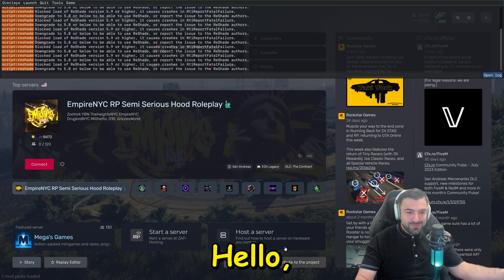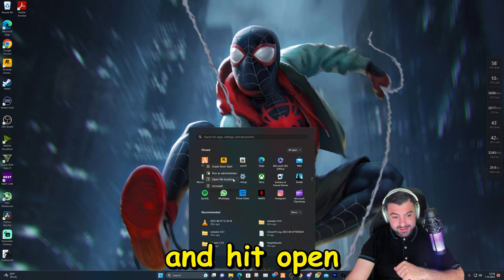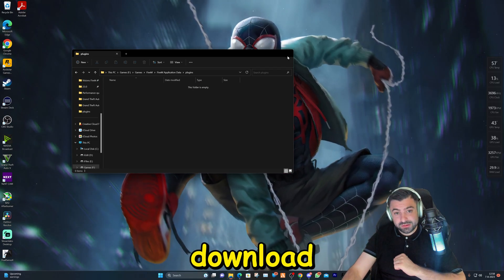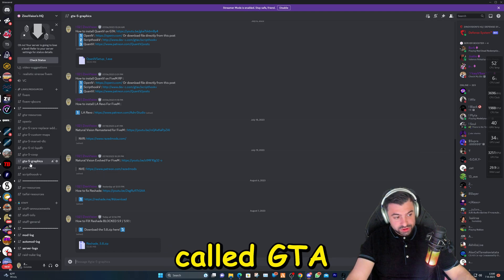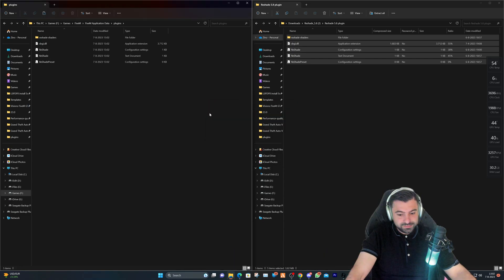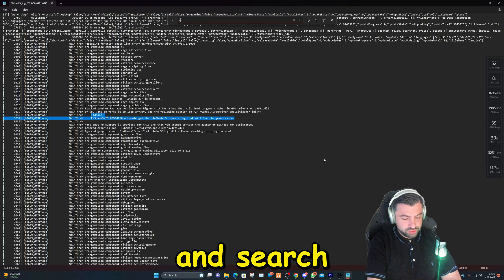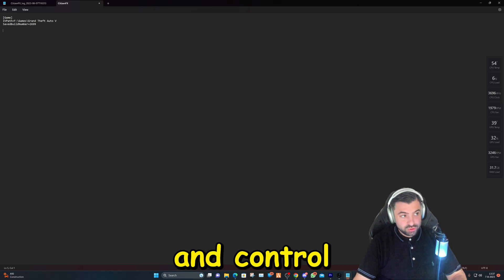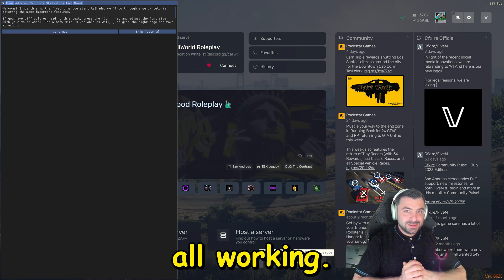Fix Reshade Not Working in FiveM Blocked 5.9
"Are you having trouble using ReShade with your FiveM while playing on your PC? You’re not alone. In this video, we’ll provide solutions to get you back to the high-octane action on FiveM enhanced with the beauty of ReShade. We’ll cover topics like why ReShade is not working on FiveM and how to fix it.

subsribers 5000 :  ?

My Pc Specs:
64,0 GB RAM
RTX 3090
3 TB SSD